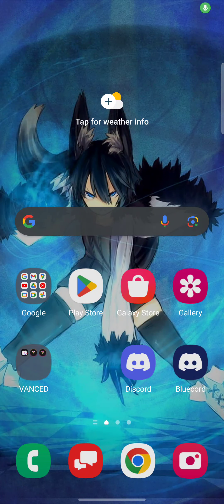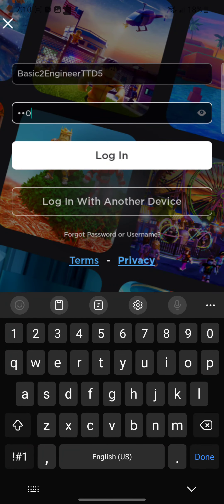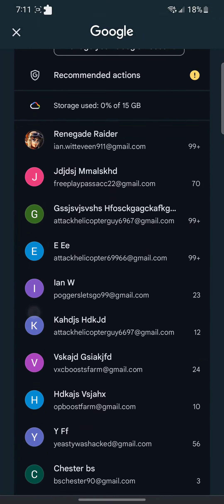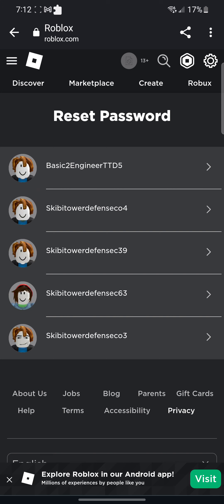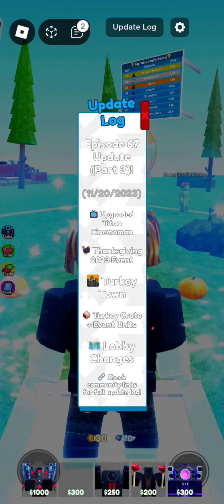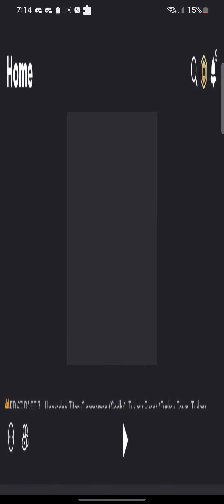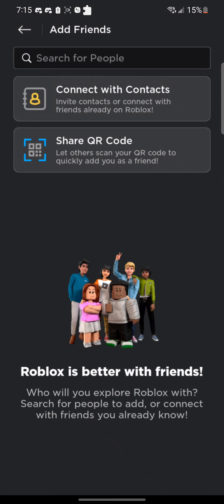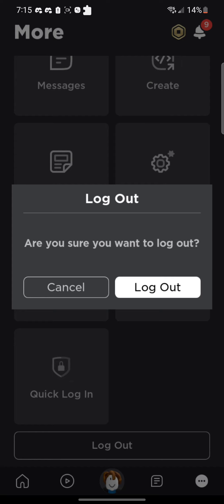giving up on basic to engineer.